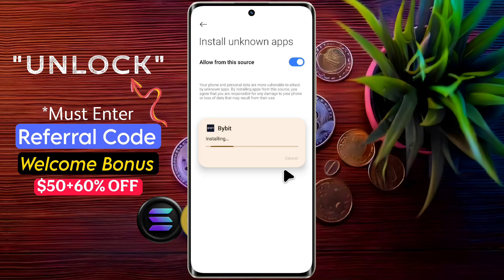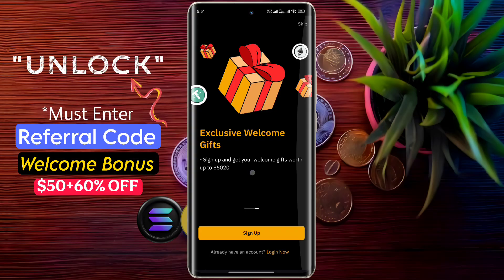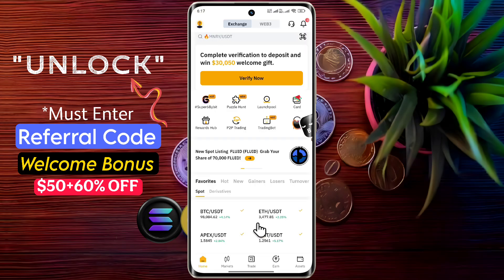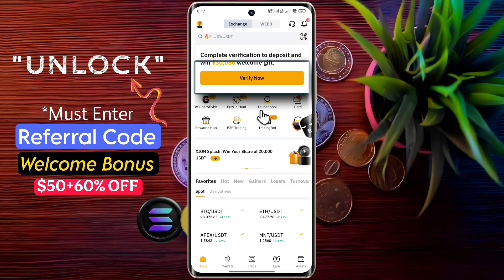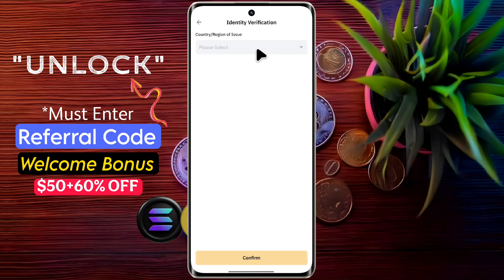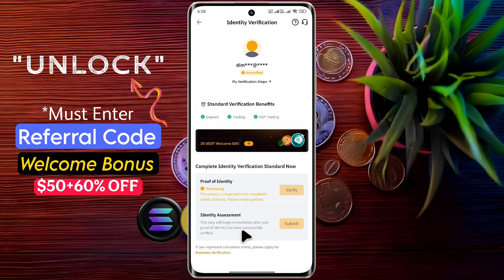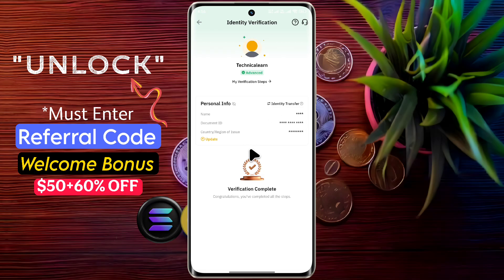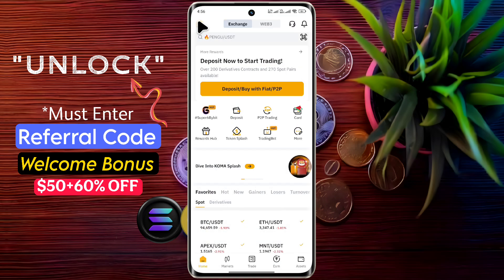How to Complete KYC Verification on Bybit (2025) || Bybit KYC Verification Tutorial for Beginner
How to Get Verified Spot & Future Trading Account on Bybit | How to Complete Identity Verification(KYC) on Bybit | Bybit KYC Verification Tutorial | Bybit KYC Verification Failed/Reject

🔸Time Stamp
00:00 Start
00:20 Login Bybit Account
00:32 KYC Document Upload
01:31 Live Face Verification
01:56 Bybit KYC Verification Complete
02:04 End